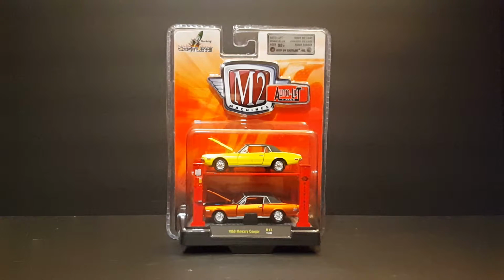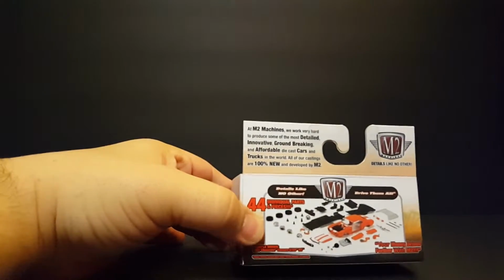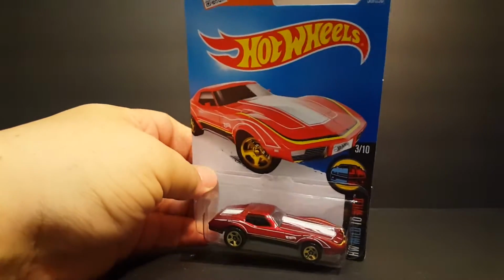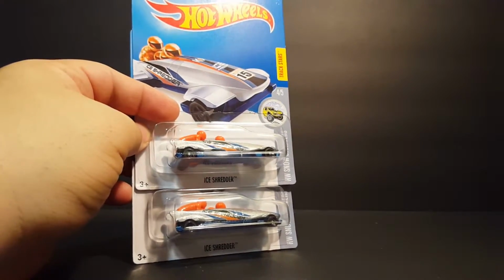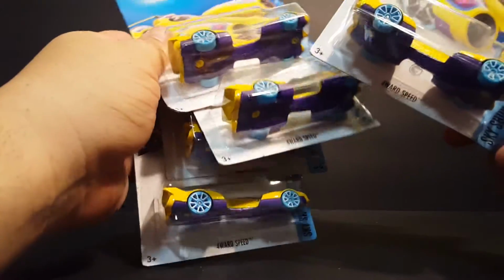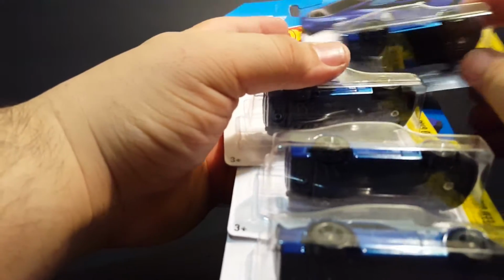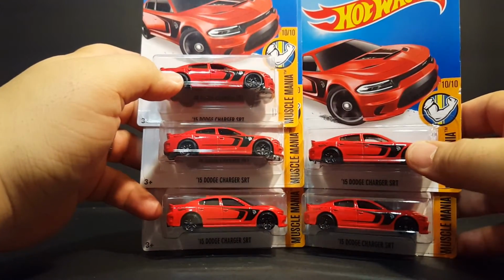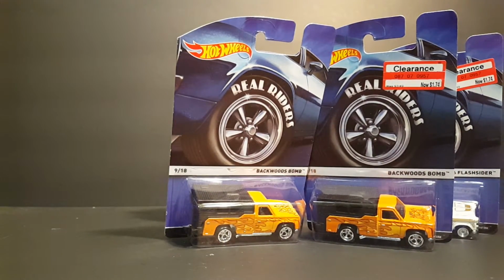23rd Toy Haul of 2015 week 53 Part 2.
Every single person here, does NOT need me to promote them. Most where here before me and some after. They are all AWESOME!. Check Them out and Enjoy there content